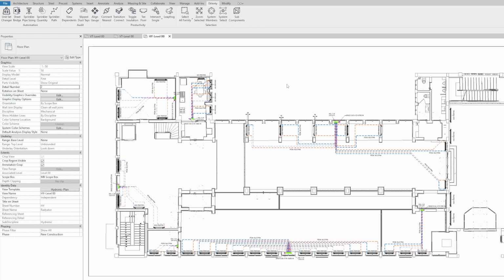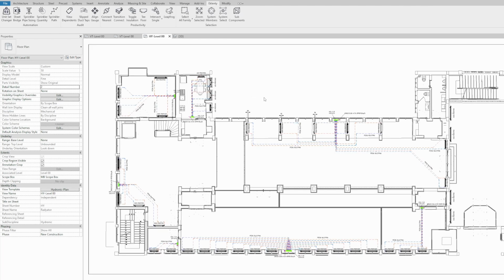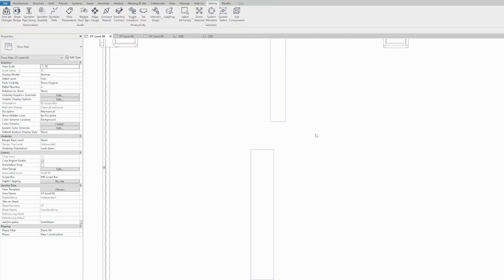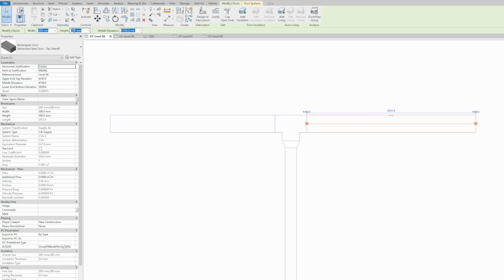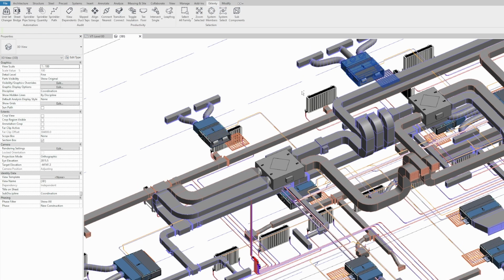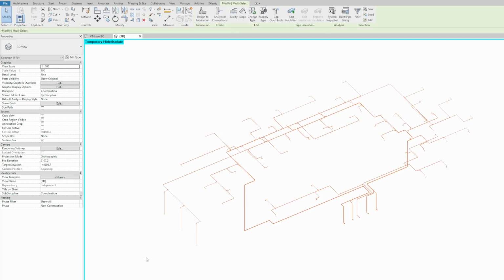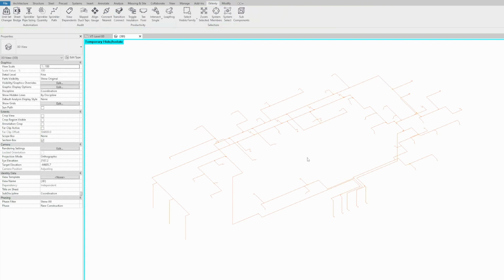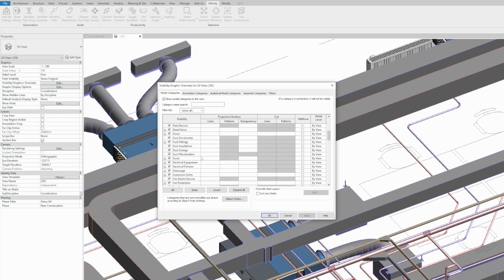Eklenty - Showcase of several mini tools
Revit Eklenty Add-In Package:
00:30 Unit Set Changer
01:42 View Dependents
02:43 Transition Connect
04:01 Sub Components
04:26 Tee Fixer
05:25 System Members, Select System, Select Family
09:20 Zoom Selected
10:13 Toggle Insulation